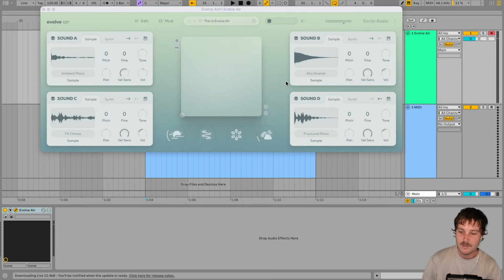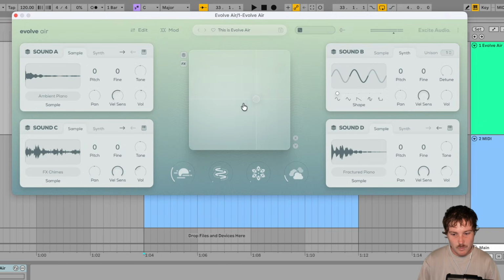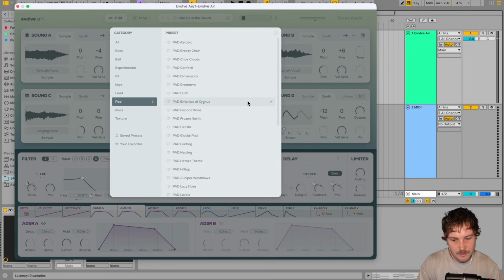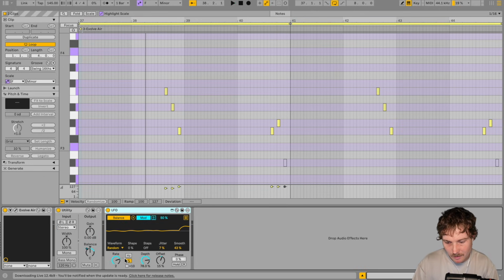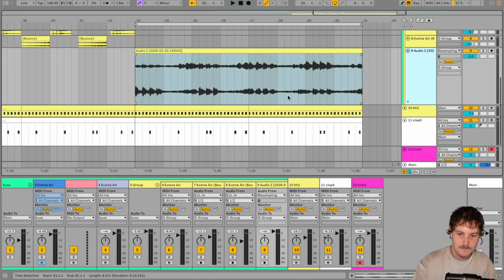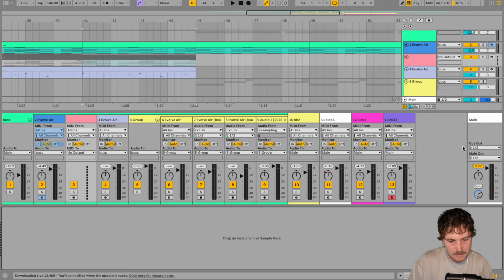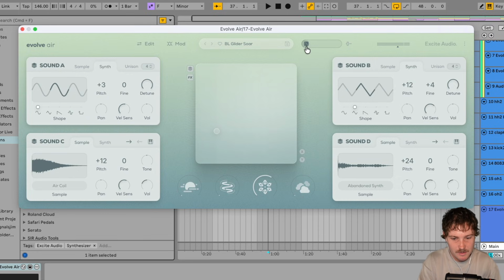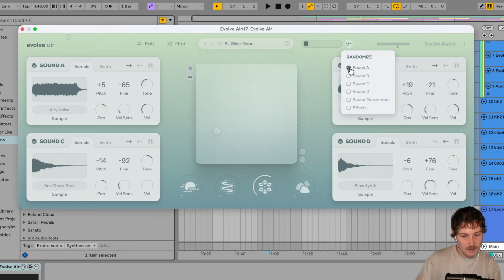the new best ambient plugin 2026